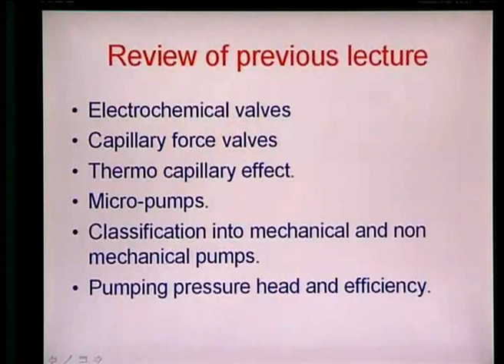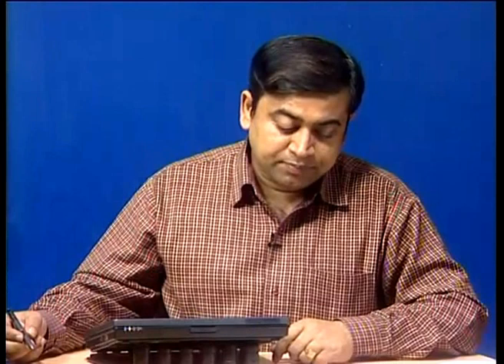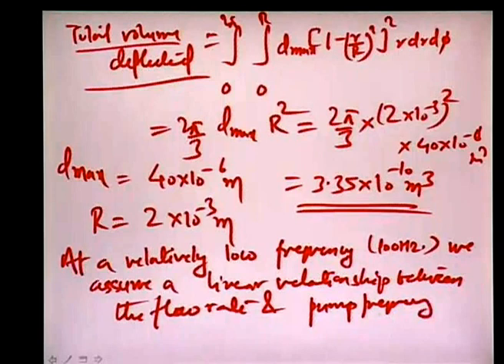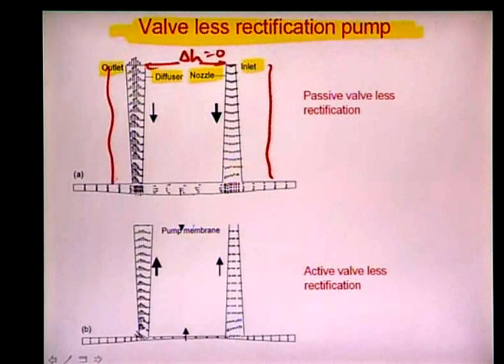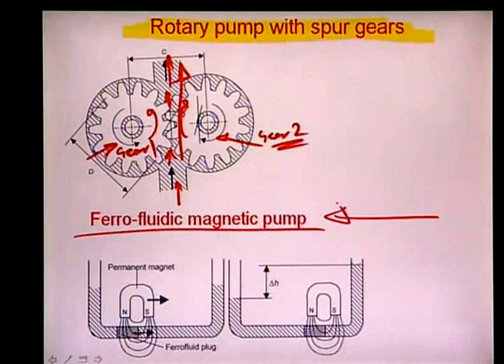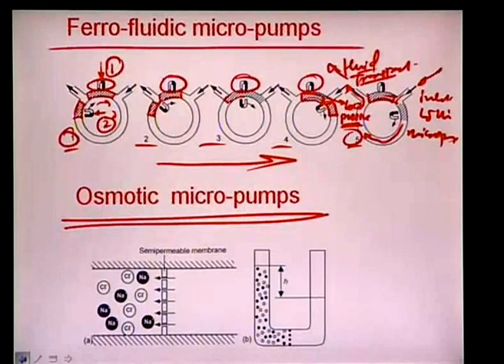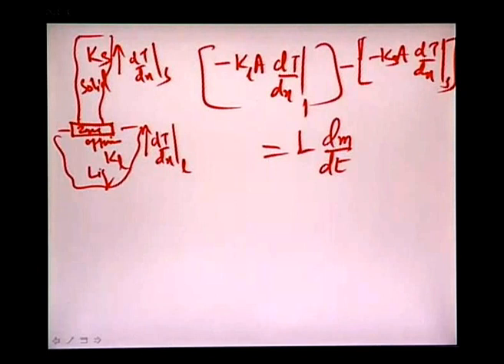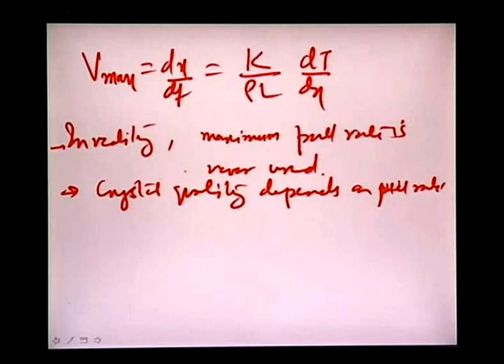Mod-01 Lec-34 Lecture-34